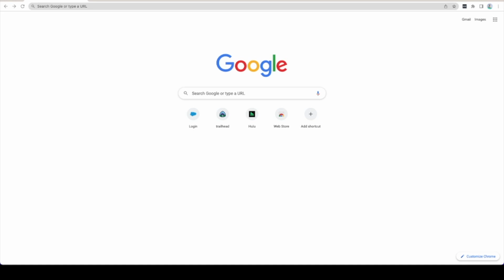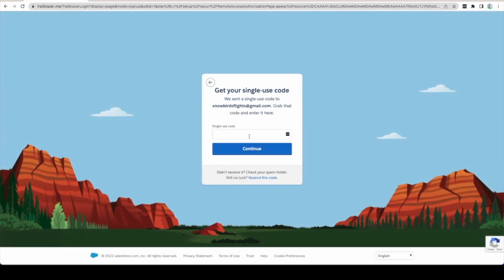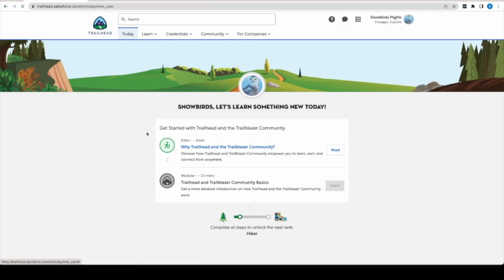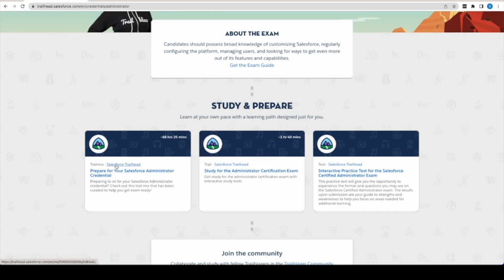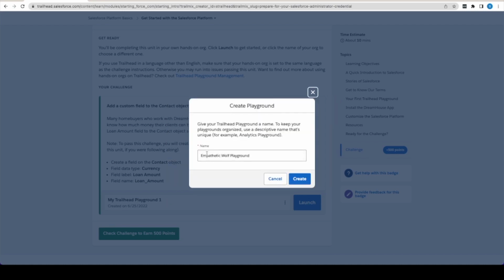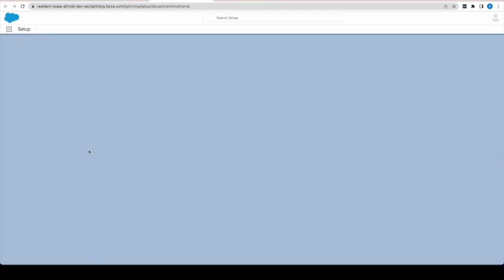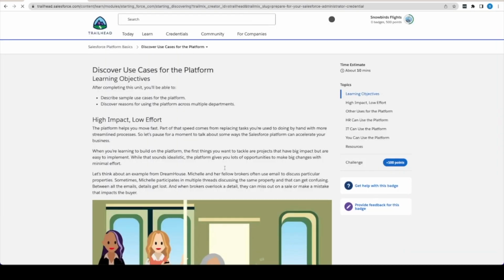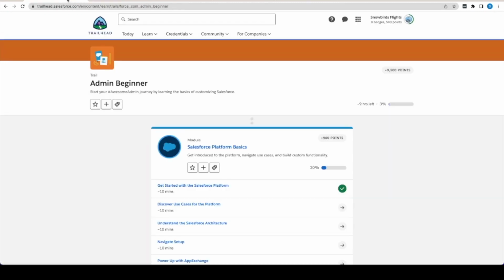Getting Started with Salesforce via Trailhead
A quick walkthrough of getting started with Salesforce using Trailhead.